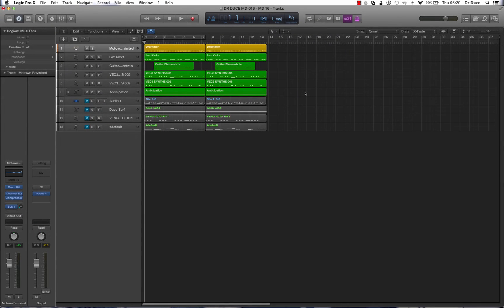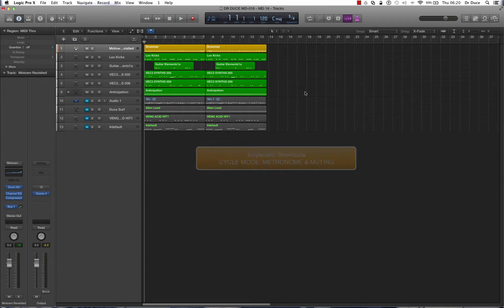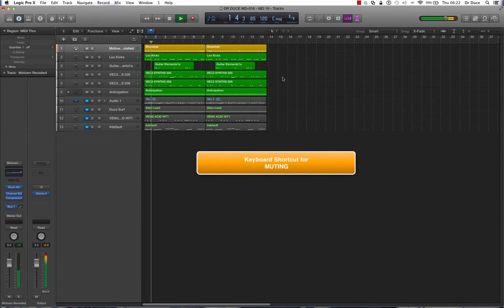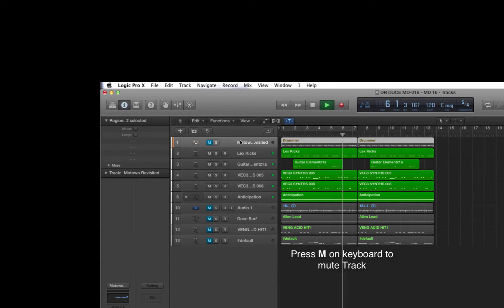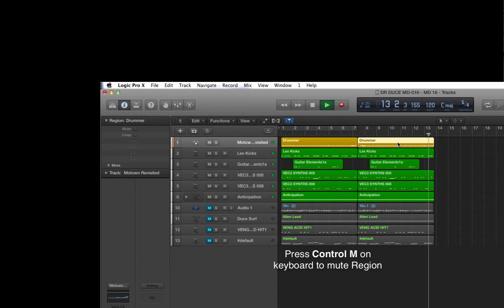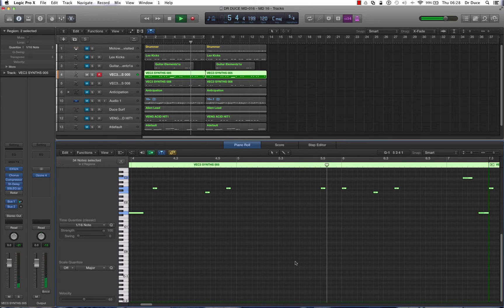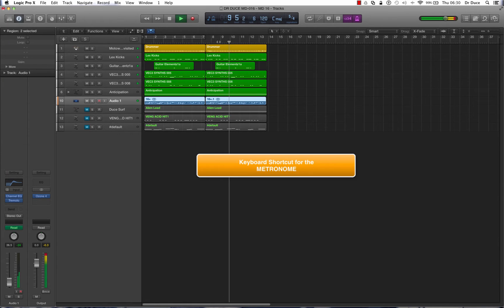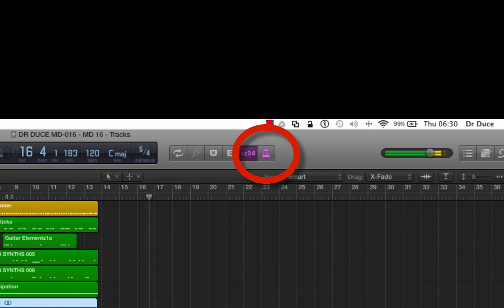Logic Pro X Key Commands: MUTE, CYCLE and METRONOME | MTTC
Logic Pro X: How to use MUTE, CYCLE and METRONOME Key Commands or Keyboard Shortcuts

In this video I'll be showing you how to use the MUTE, CYCLE & METRONOME Key Commands or Keyboard Shortcuts in Logic Pro X.

Hope this has helped you in some way :)

musictechtraining,mttc,producegreatmusic